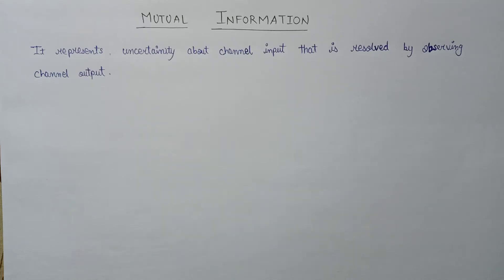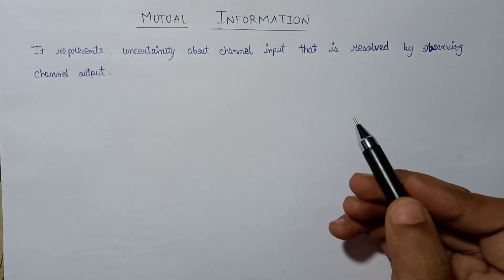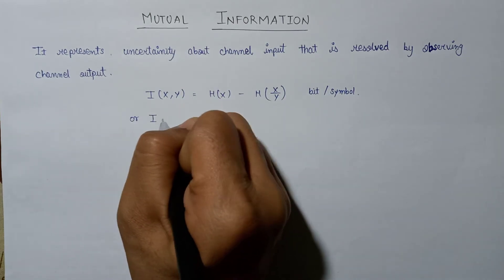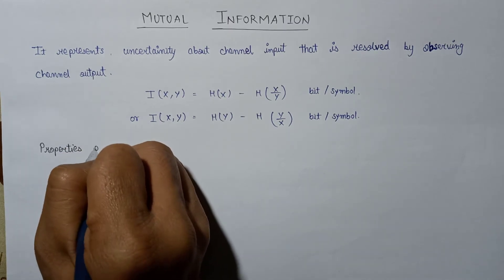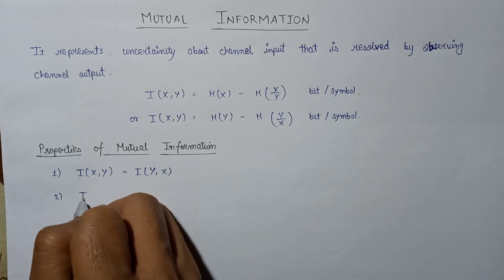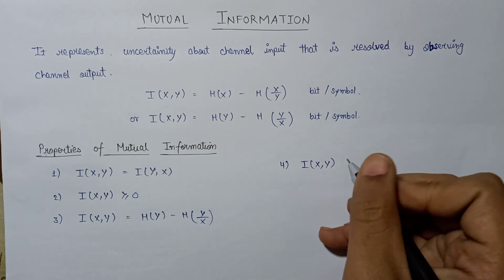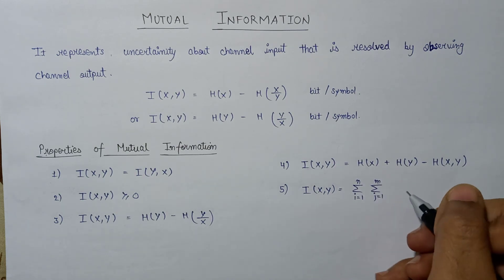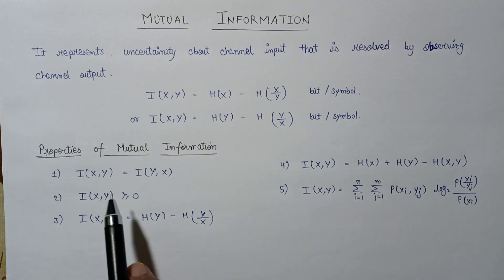Mutual Information | Information Theory and Coding